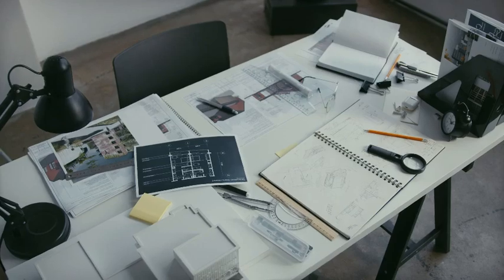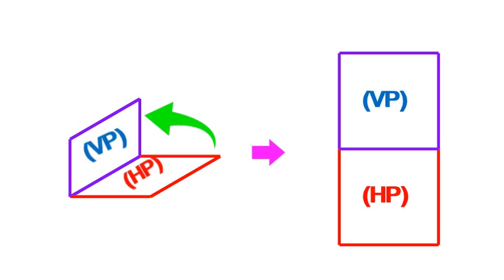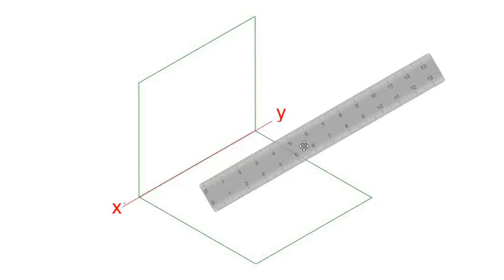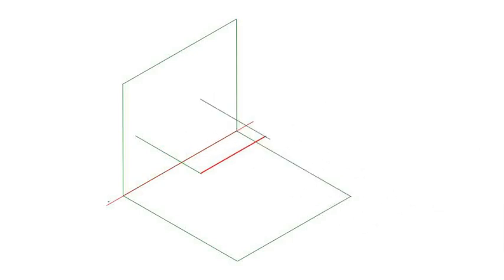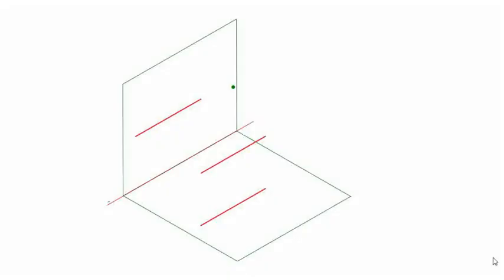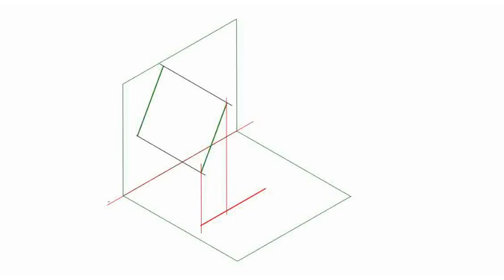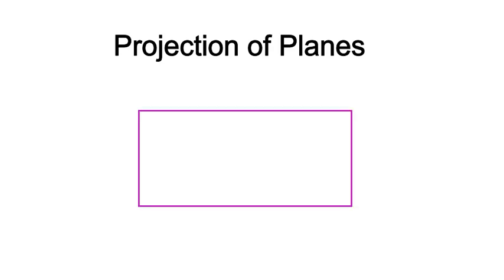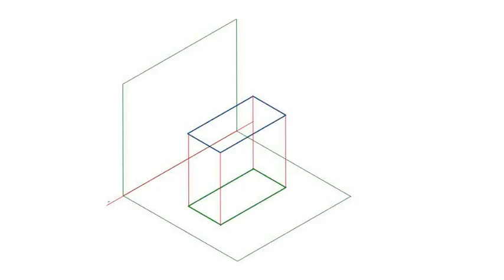First Angle Projection of Lines & Planes | የመጀመሪያ አምስት ማቅረብ ምሳሌ | Engineering Graphics Tutorial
Welcome to Draft & Dialogue! 🎥✨
Learn First Angle Projection of Lines & Planes | የመጀመሪያ አምስት ማቅረብ ምሳሌ in this easy step-by-step Engineering Graphics tutorial.

🔑 What you’ll learn in this video:

✅ Basics of First Angle Projection / የመጀመሪያ አምስት ማቅረብ
✅ Projection of straight lines / መስመሮች ማቅረብ (parallel & inclined cases)
✅ True length vs. apparent length of lines / የመስመር እውነተኛ ርዝመት እና የታይተኛ ርዝመት
✅ Projection of planes / አካላት (rectangle, circle, polygon)
✅ Understanding Horizontal Trace (HT) / አስቀመጥ ትራስ & Vertical Trace (VT) / አሽከር ትራስ

Perfect for college and diploma students / የኮሌጅ እና ዲፕሎማ ተማሪዎች preparing for exams.

📚 Watch, learn, and practice step by step!